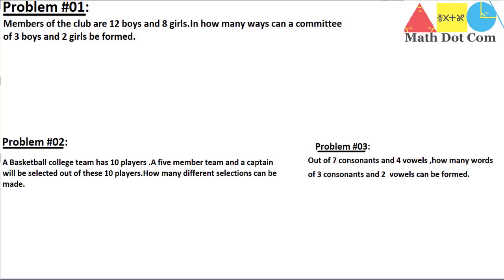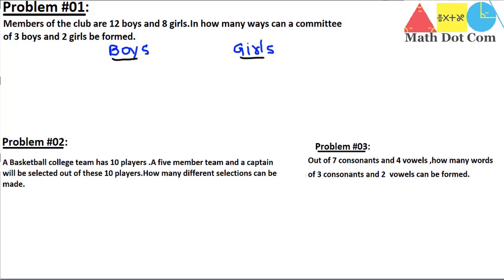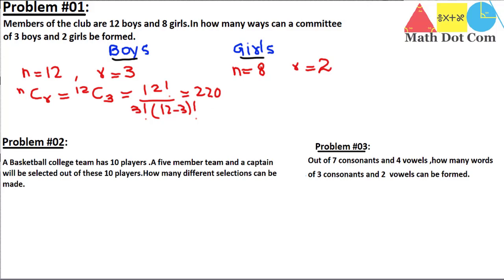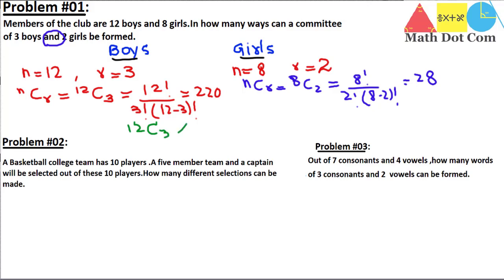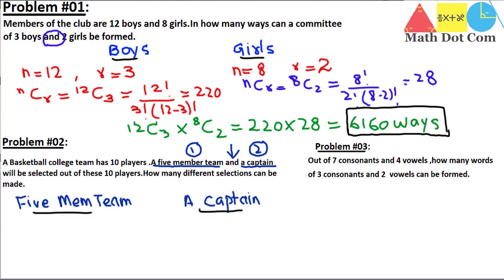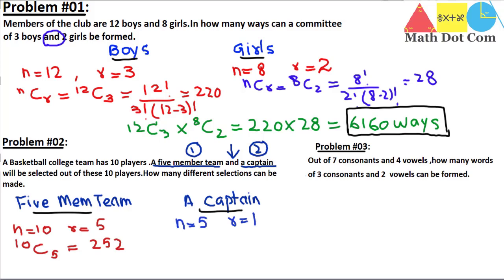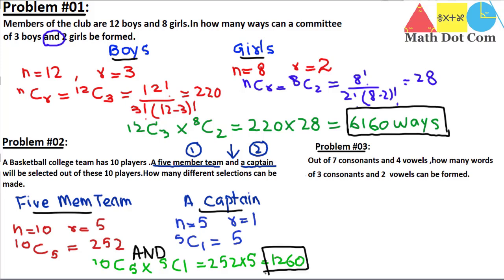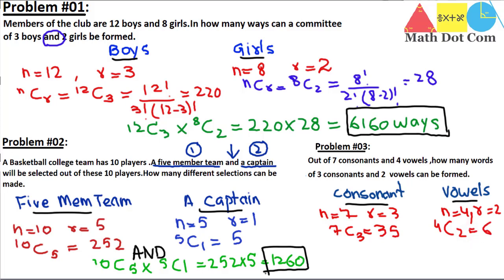How to Solve Combinations Word Problems Quickly| Combinations and Permutations | Math Dot Com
word Problems of combinations can be solved quickeky if proper approach is adopted .3 word problems  are explained with solution.
Word Problem #01:
Members of the club are 12 boys and 8 girls. In how many ways can a committee of 3 boys and 2 girls be formed?

Word Problems #02:
A basketball team has 10 players .A five member team and a captain will be selected out of these 10 players .How many different selections can be made.

Word Problem #03:
Out of 7 consonants and 4 vowels ,how many words of 3 consonants and 2 vowels can be formed.